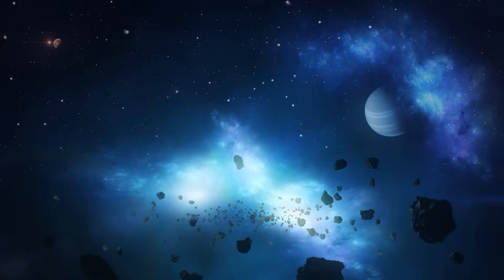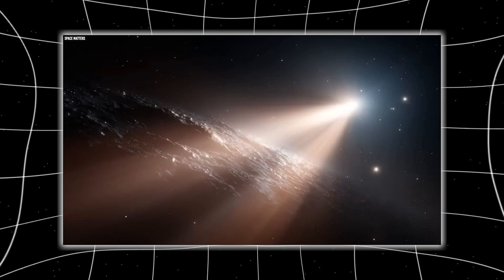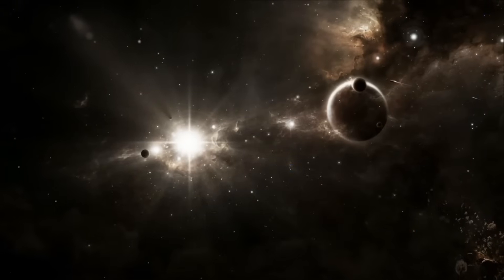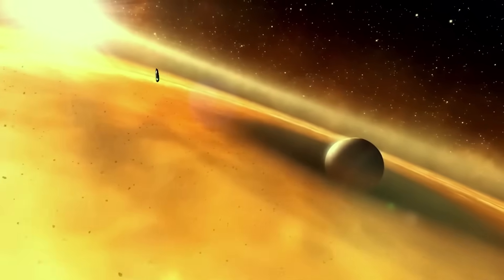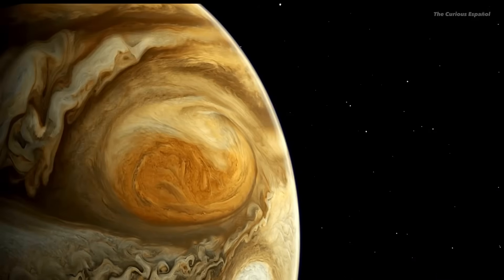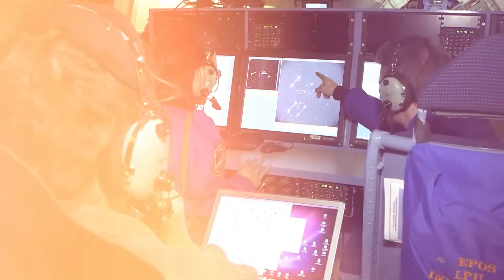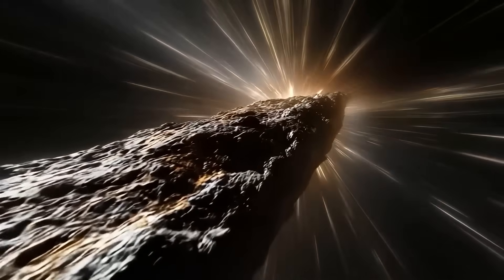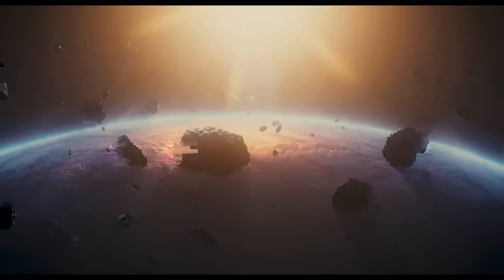Interstellar Object 3I/ATLAS Is On a COLLISION Course With Jupiter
For months, astronomers believed 3I/ATLAS was just another cosmic passerby, a cold wanderer sliding through our system with the indifference of a stone carried by a river that doesn’t know where it’s going. It was small, it was distant, it was fast, and although it was mysterious, it wasn’t supposed to be consequential. But then the data began to whisper, and those whispers became patterns, and those patterns became something far more unsettling—a deviation, tiny but real, a change in its trajectory by nearly 100,000 kilometers, a shift so mathematically improbable it shook the confidence of even the most conservative orbital analysts. And the worst part? This shift didn’t fling the object away into empty space or send it tumbling unpredictably. No, it nudged it with surgical precision toward the invisible edge of Jupiter’s gravitational kingdom, the Hill Sphere, a place where the planet’s influence overpowers the Sun’s and where objects can linger as if caught in a silent gravitational web designed to hold them indefinitely.
This was not supposed to happen. Not naturally. Not easily. Not statistically. The probability of such a perfect rendezvous is one in 26,000, a number so low it becomes less like chance and more like choreography. And when you add the other mysteries—the tiny nucleus no bigger than the Vatican, the enormous coma stretching hundreds of thousands of kilometers in every direction, the survival of a solar encounter that should have torn it apart, the blurry early images that fueled speculation, the unusual composition heavy in CO₂, the tail that refuses to behave like tails normally do—everything begins to feel like a puzzle whose pieces were never meant to be separated. Yet here they are, floating before us, demanding to be assembled.
Now, we are going to dive into the story of 3I/ATLAS: its survival, its impossible navigational precision, and why some scientists—including Avi Loeb—believe that what we’re witnessing may not be random at all. By the end of this video, you might see Jupiter not as a planet waiting silently in the dark, but as a destination. And 3I/ATLAS not as a comet… but as a messenger.